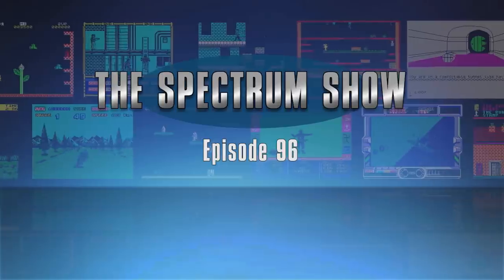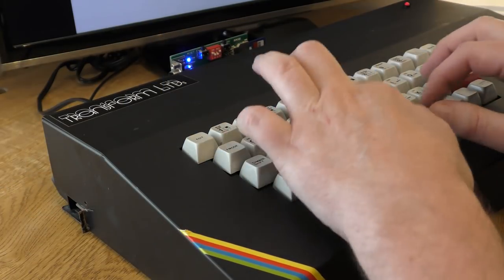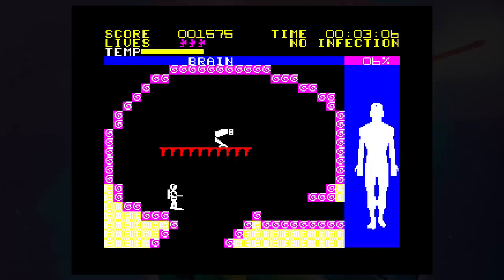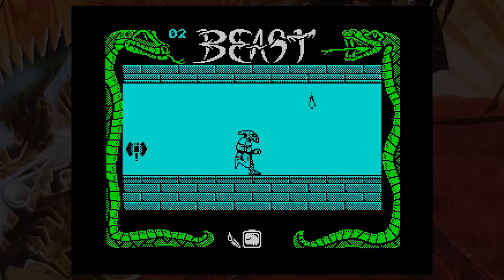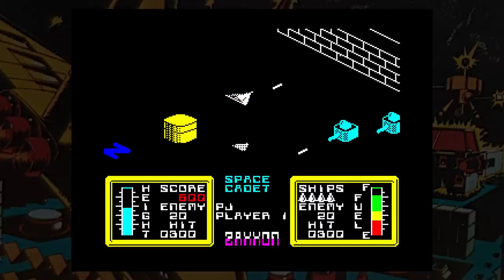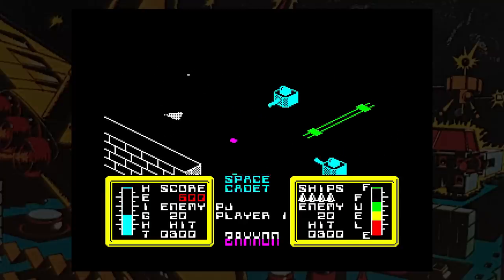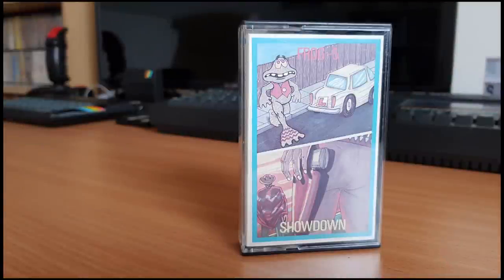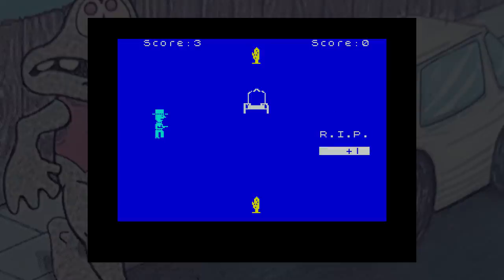The Spectrum Show EP 96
In this episode I look at the Transform Keyboard.
I review Blood & Guts/Fantastic Voyage, Shadow Of The Beast, Zaxxon, Springbot and Frog5/Showdown.
I have a chat to Geoff and look at RAMS on the Spectrum Next.